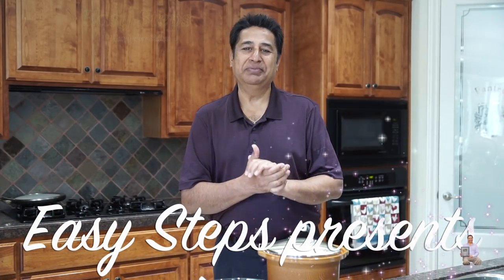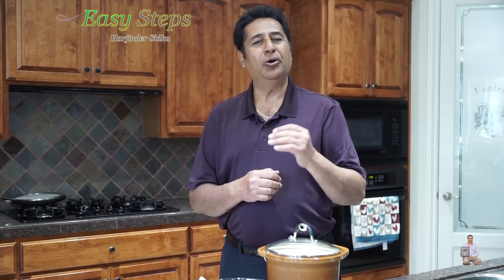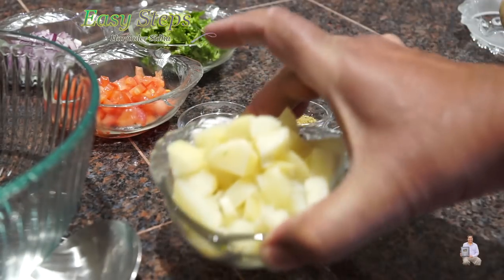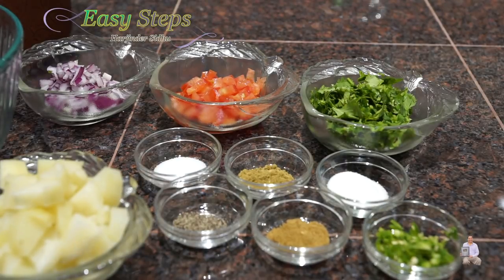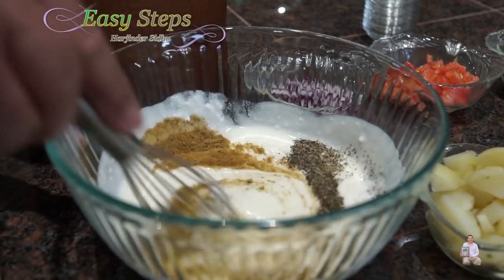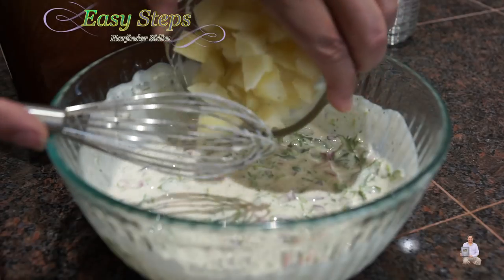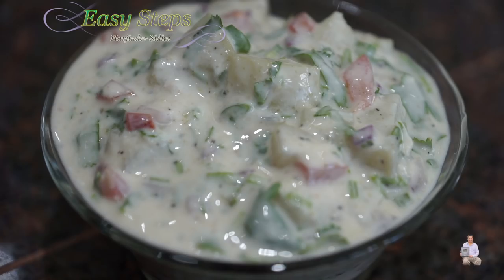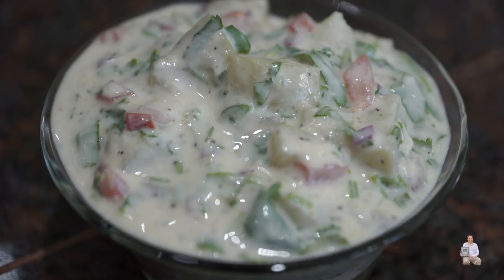Dahi Aloo Raita Recipe | Dahi Potato Recipe | Healthy Vegetarian Recipe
Dahi Aloo Raita Recipe | Dahi Potato Recipe | Healthy Vegetarian Recipe | Yogurt Raita Recipe | Potato Yogurt | Yogurt Aloo Recipe
Ingredients List:
Dahi | Curd as needed
1= Boiled Potato _
Red Onion
1= Serrano Chili
½= Tsp Salt to taste
½= Tsp Black Pepper
½= Tsp Cumin Powder
½= Tsp Coriander Powder
1= Tsp Sugar